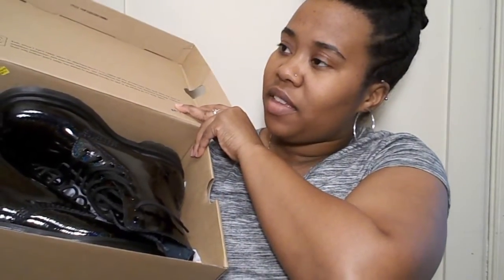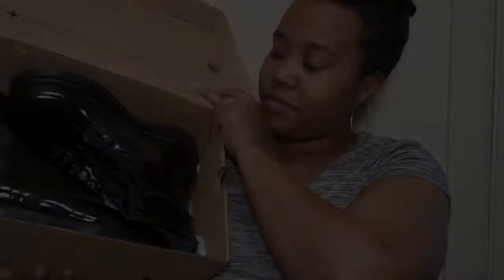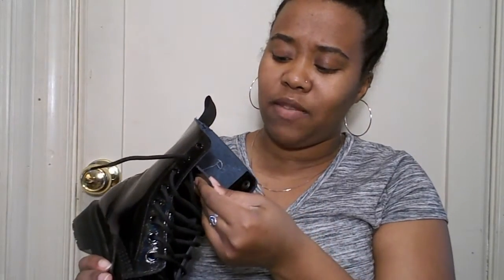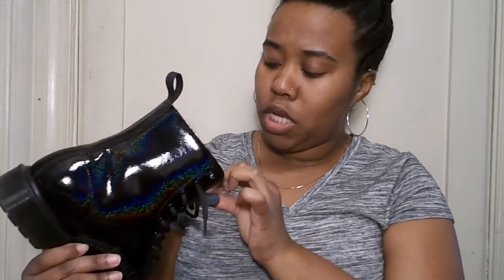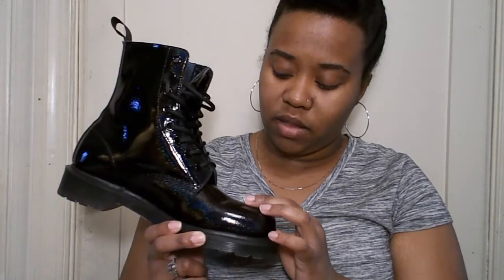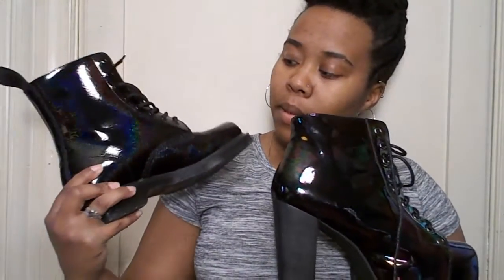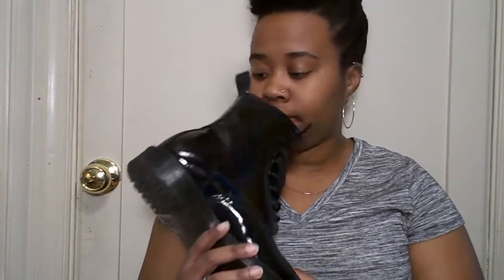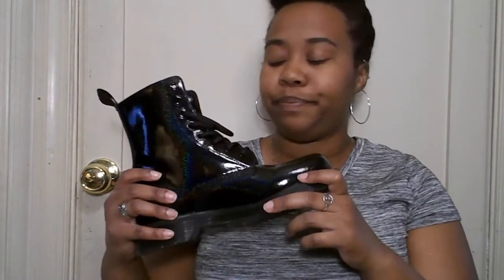Shoe Unboxing: Dr. Martens Black Petrol Pascal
for $120.00